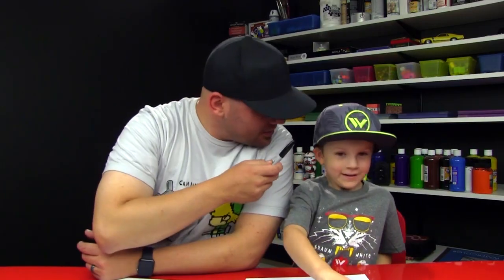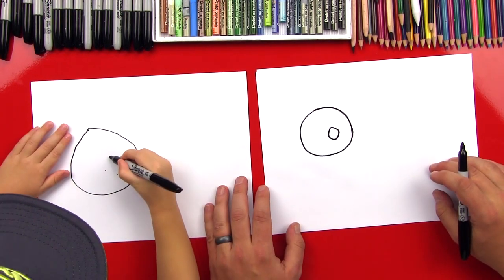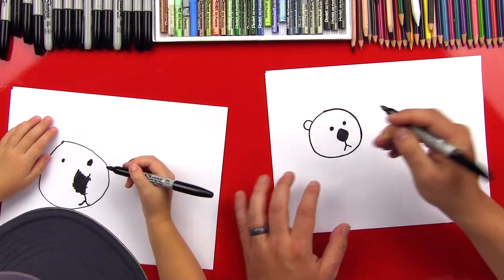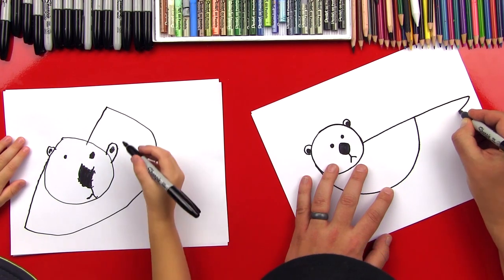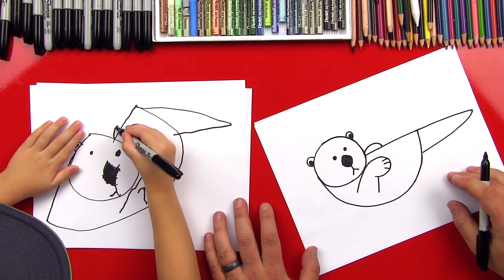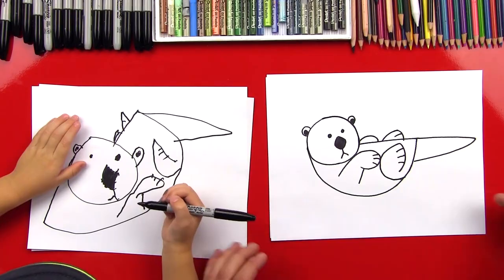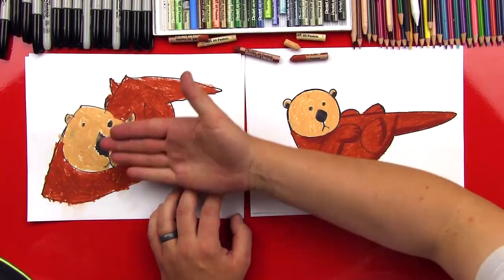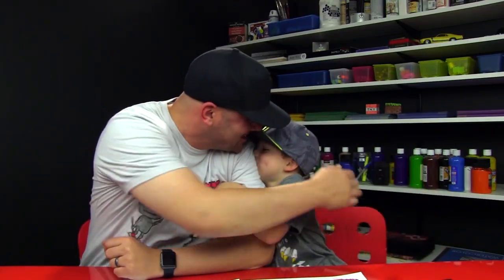How To Draw An Otter With Shapes For Young Artists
How to draw an otter with shapes is meant for young artists. We've made this activity short and super fun just for them.